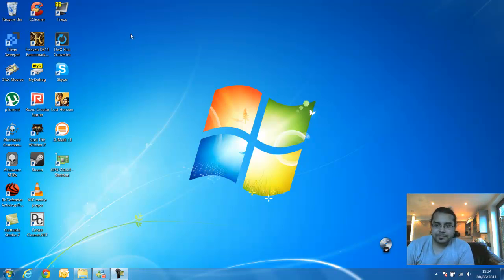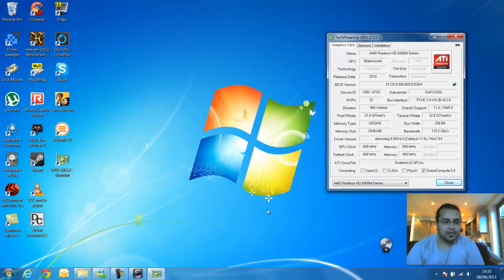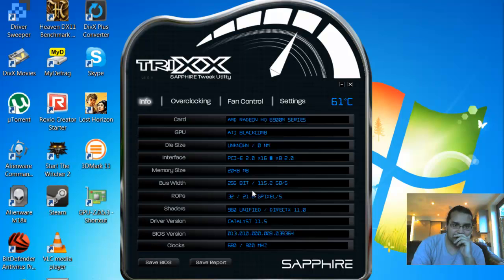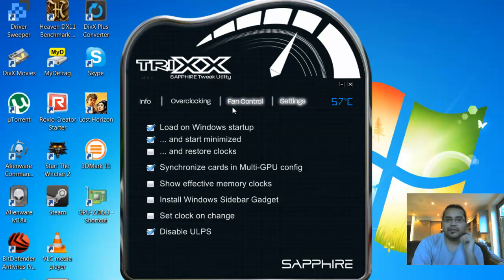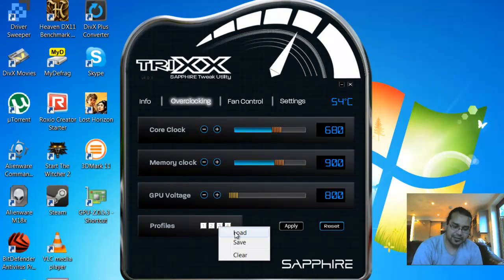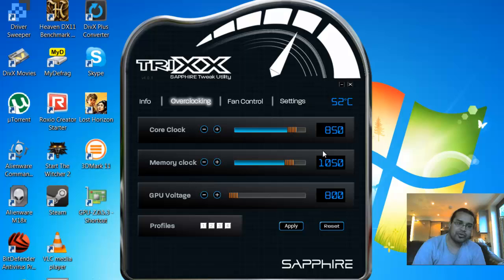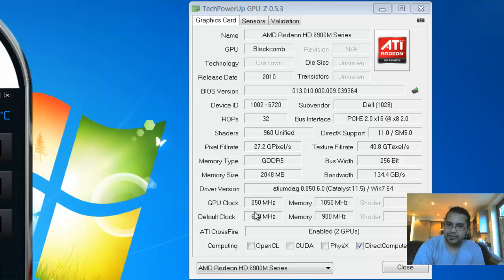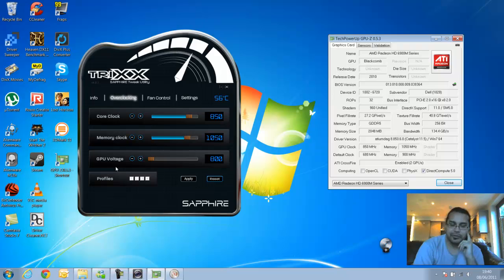M18X Overcloking the 6970M Crossfire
Simple steps to overclock your 6970M, enjoy :)

Tools needed: SapphireTrixx
                        GPU-Z